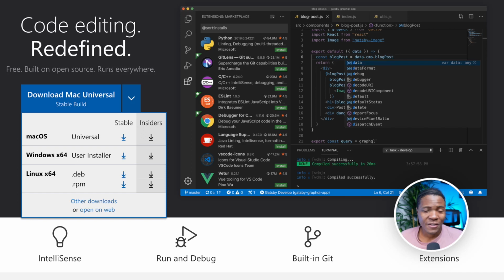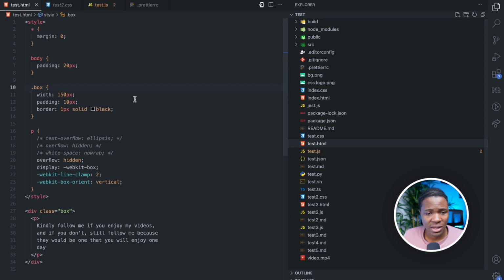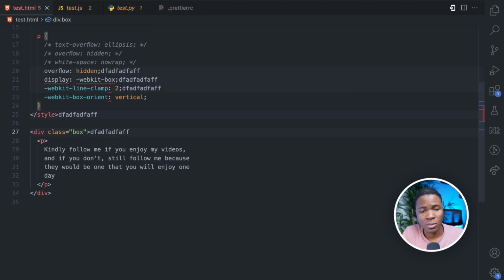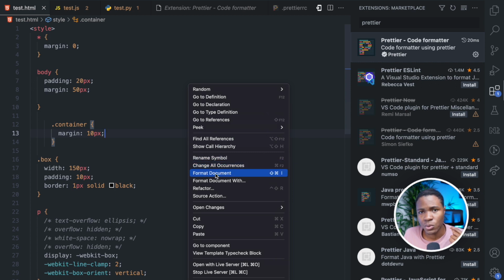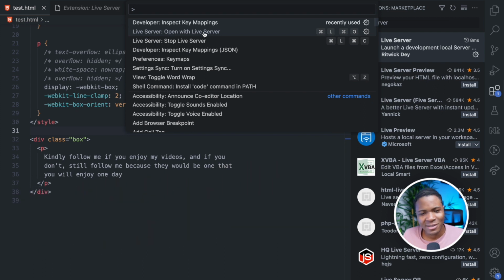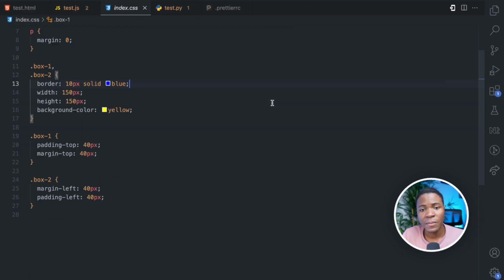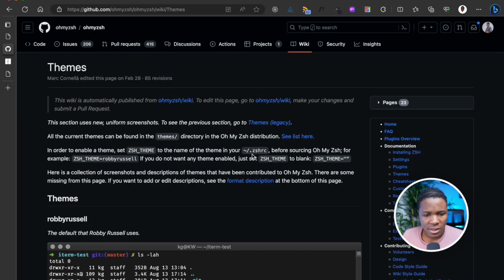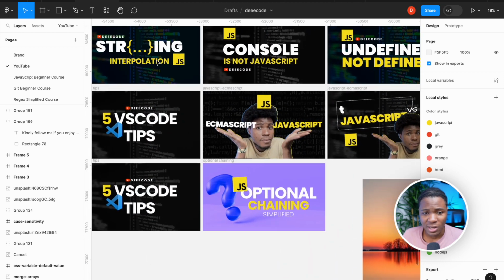Setting up VS CODE for my Coding Videos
This video is a response to a video request I got asking how I set up VS CODE for my videos